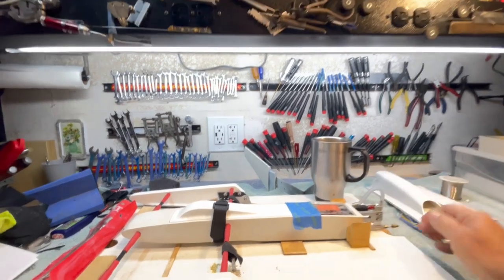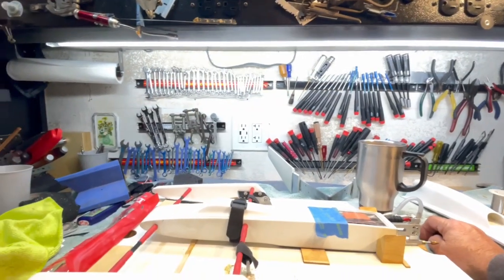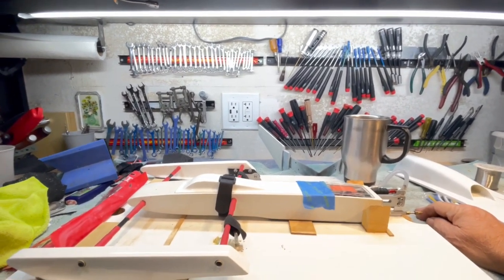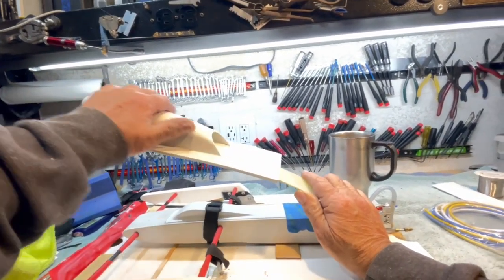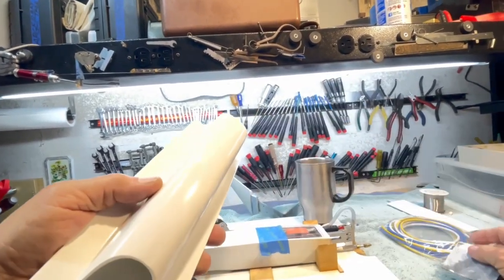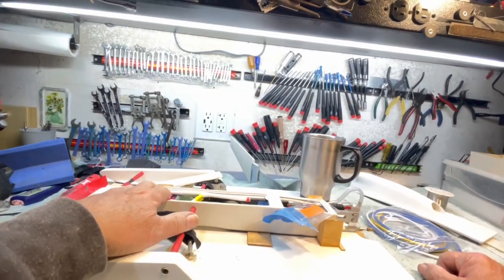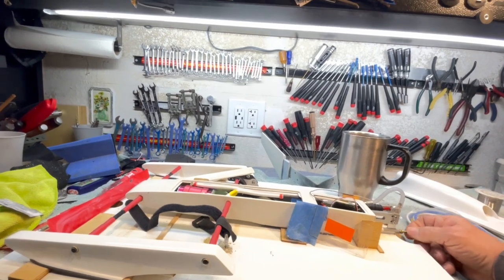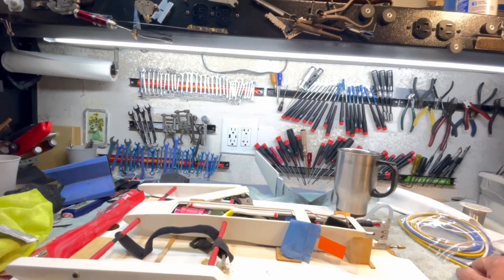Dr. Jet keeps everybody up to date on the American Spirit paint job, and today's tasks.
Right now it's going into the "Set aside to dry" phase. There will be more on the paint job later next week.